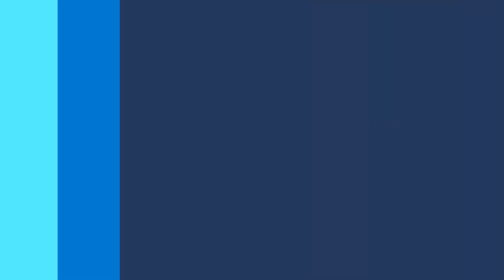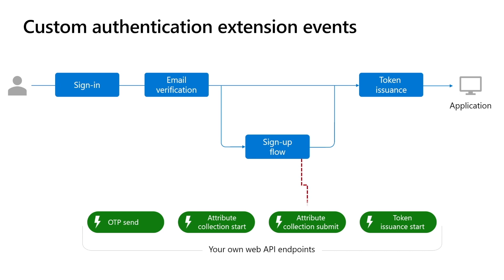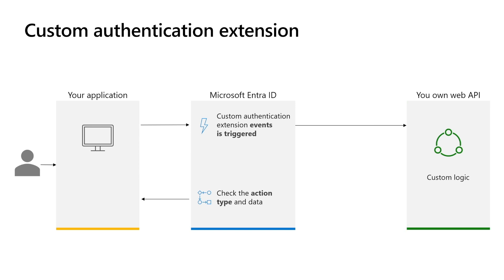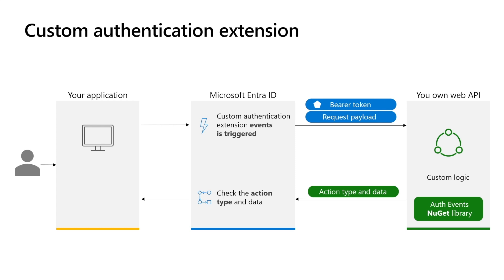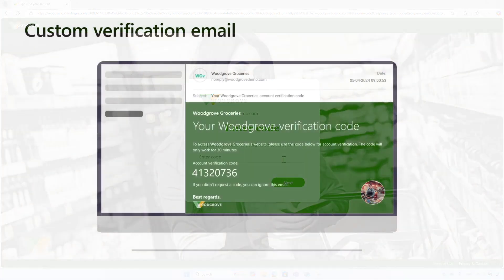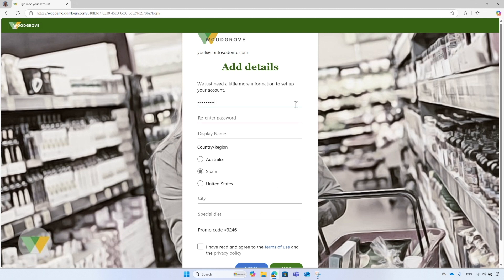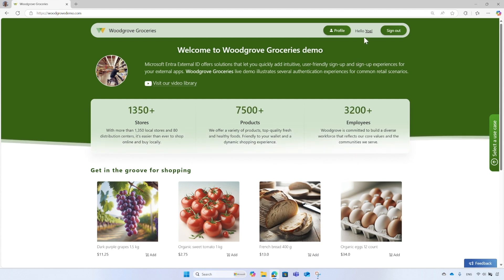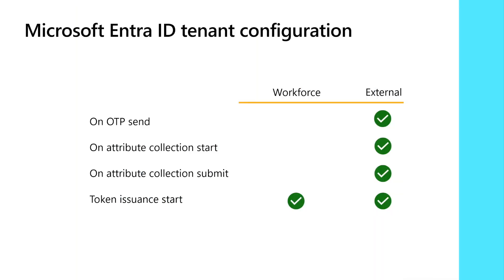Microsoft Entra custom authentication extension overview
Discover how Microsoft Entra's custom authentication extensions enable organizations to incorporate custom business logics into their authentication workflows. This introductory video outlines the key features and advantages of these custom authentication extensions, demonstrating how to integrate your own claims provider, customize verification emails, and execute input validation during the sign-up process.